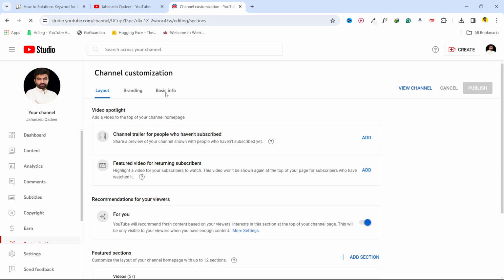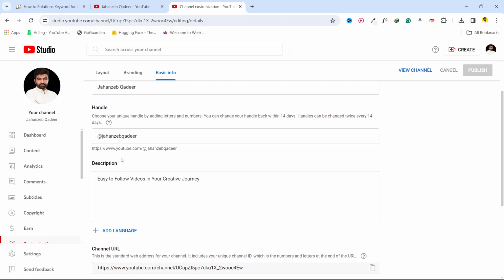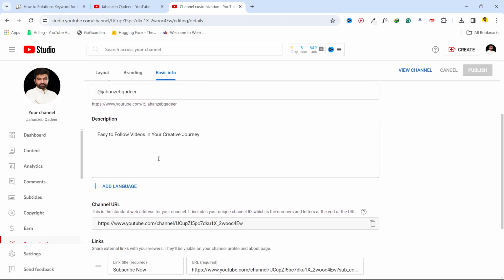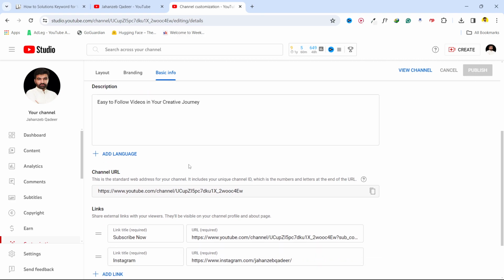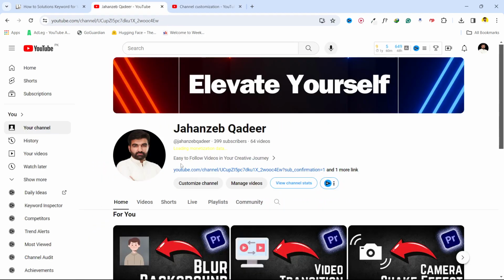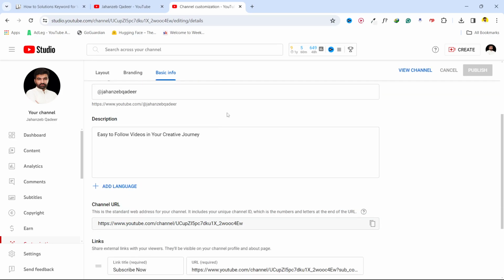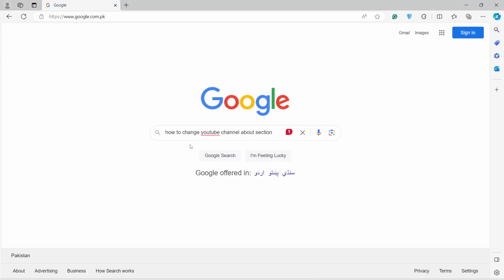How To Change Youtube Channel About Section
🚀 In today's video, we'll unravel the mysteries of your YouTube channel's About section and show you how to customize it like a pro. Your About section is the gateway for viewers to get to know you better, so let's make it stand out!